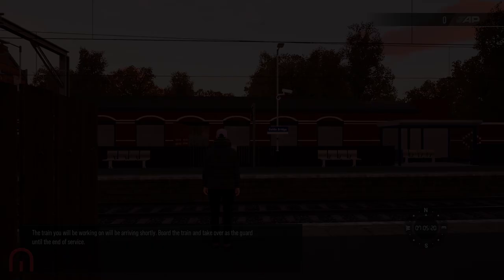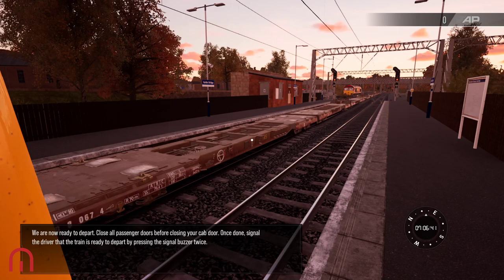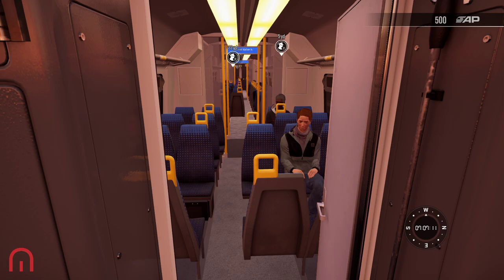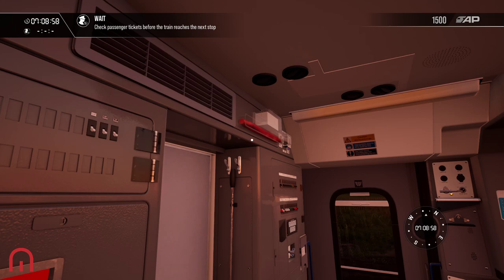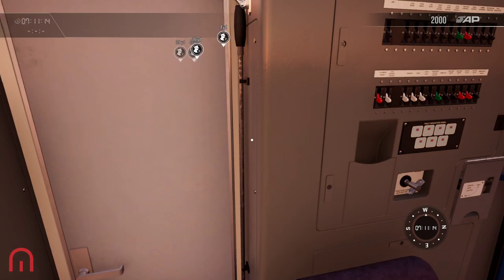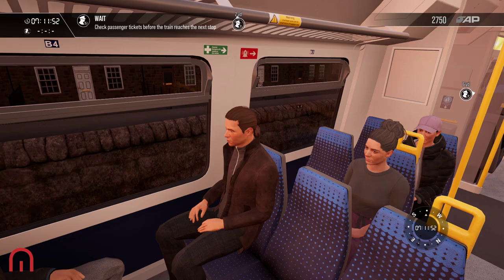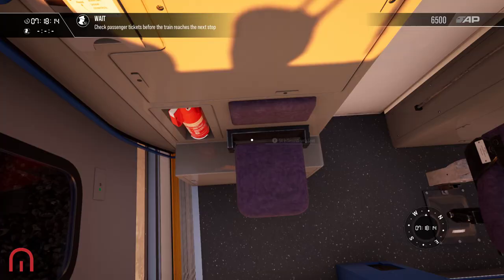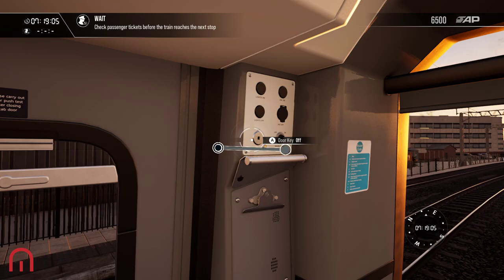Train Sim World 3 - Becoming a Guard on the Glossop Line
The Glossop Line DLC is coming to Train Sim World 3 tomorrow!!

Lets become a guard onboard the Class 323, opening and closing the doors and checking passenger tickets!

Big thanks to Dovetail Games for the free game key!